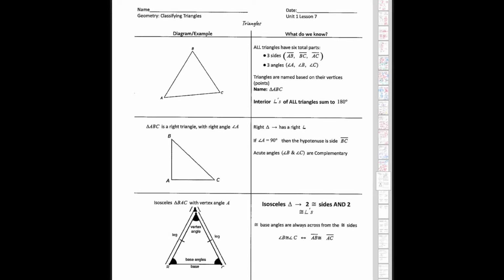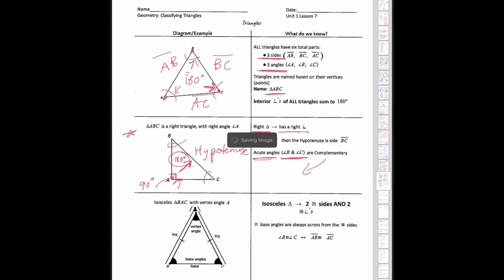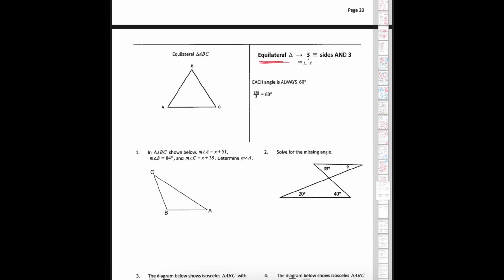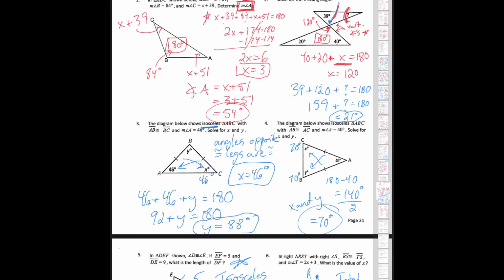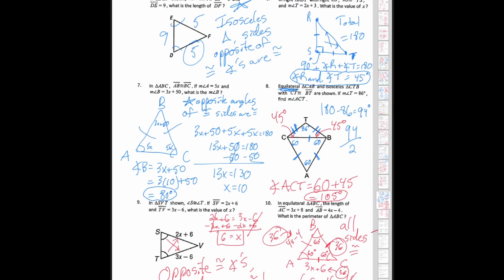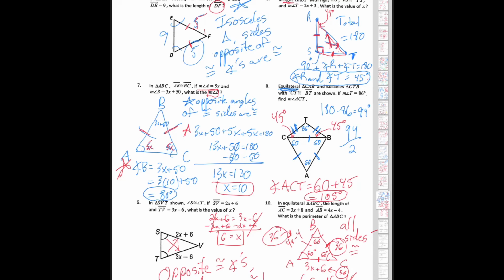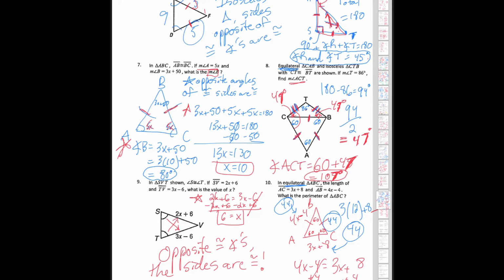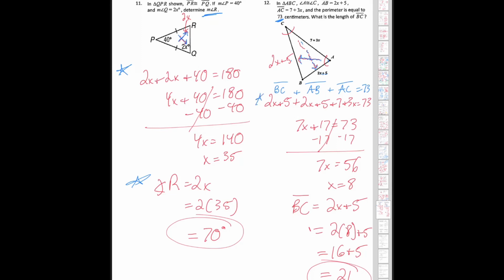Unit 1 Lesson 7